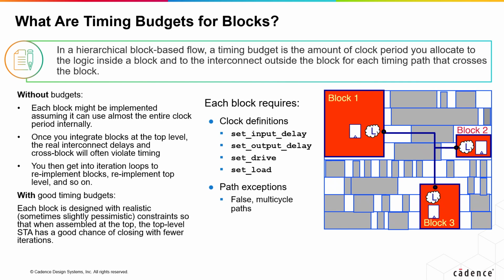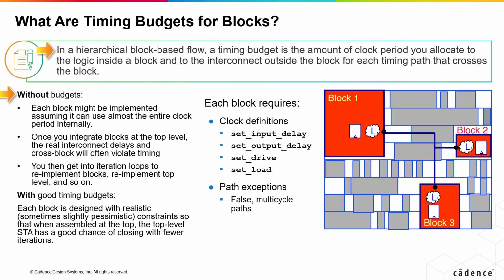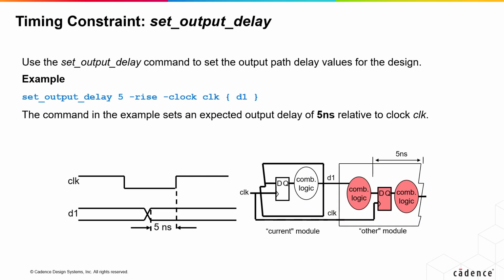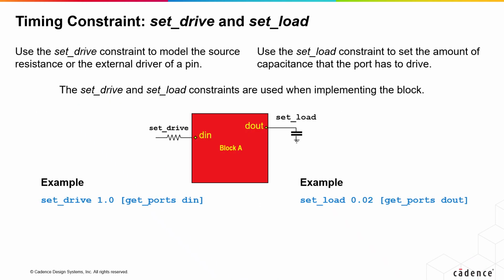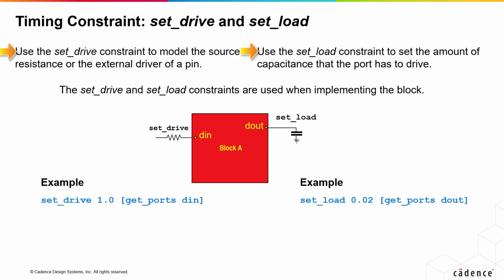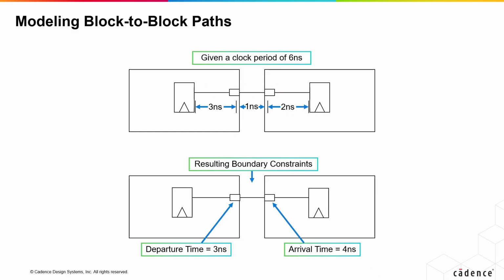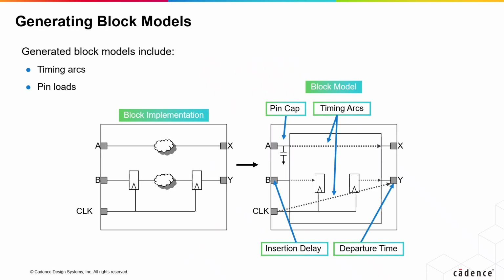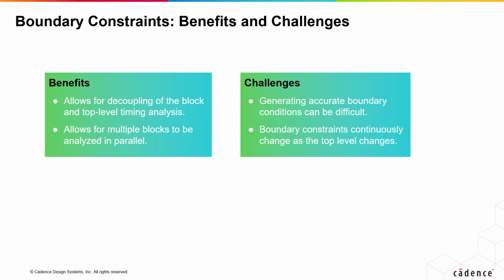Beginners Guide to How Timing Budgets Improve Hierarchical STA Closure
Master hierarchical STA with precise timing budgets. Learn how SDC constraints like set_input_delay and set_load ensure top-level timing convergence.

In a modern Intelligent System Design environment, monolithic timing analysis is no longer scalable. This video is a designed for STA Engineers and Physical Design Leads who need to decouple block-level implementation from top-level constraints.

Without a clear Timing Budget Allocation, top-level integration is often plagued by Top-Level Integration Surprises and endless implementation iterations. This video provides the mathematical and logical foundation needed to ensure your blocks converge independently while preserving global timing integrity.

The Geometry of a Timing Budget Successful Static Timing Analysis Convergence relies on a prioritized execution logic at the block boundaries :

Arrival Logic: The set_input_delay command models the world outside the block. It specifies exactly when a signal arrives at a port (1:01) relative to a clock edge, accounting for upstream logic and interconnect delays (1:13).

Requirement Logic: The set_output_delay command defines the "Capture Window." It tells the tool how much time is needed for the signal to leave the block and travel through the top-level interconnect to be safely captured by the receiving module.

Physical Modeling: Precision requires more than just time; it requires physics. The set_drive command models source resistance for realistic input slew, while set_load models the capacitive "weight" the output must push.

Abstraction Logic: Once a block is implemented, Block-Level Timing Modeling allows us to generate a simplified model that captures essential Timing Arcs and Pin Loads without exposing internal logic, drastically reducing top-level runtime.

Frequently Asked Questions (FAQ) :

1. What is the purpose of a timing budget in hierarchical design?
It allocates a specific portion of the clock period to a block and the top level, preventing blocks from "stealing" the entire period and causing violations during integration.

2. How do you calculate a boundary constraint?
Given a Clock Period (e.g., 6ns), you partition time between the source block, interconnect, and destination. A signal might depart at 3ns and be required to arrive at the destination boundary by 4ns.

3. How does set_load affect block implementation?
It represents the external capacitive load. A realistic output load allows implementation tools to correctly size and optimize the output drivers inside the block.

4. What are the benefits of block modeling?
Block models capture essential timing behavior while hiding internal details, enabling accurate cross-block analysis with significantly reduced runtime at the top level.

Timestamps :

0:00 – Why Timing Budgets are essential for hierarchical design
0:46 – Defining essential Interface Constraints: Input and Output delays
1:01 – Deep dive: Using the set_input_delay constraint
1:46 – Mastering the set_output_delay requirement
2:27 – Modeling source resistance with the set_drive command
2:47 – Applying set_load for downstream capacitive modeling
3:12 – Budgeting Example: Partitioning a 6-nanosecond clock period
4:08 – Generating Block Models for efficient top-level analysis
5:03 – Benefits of Parallel Development and Scalability challenges